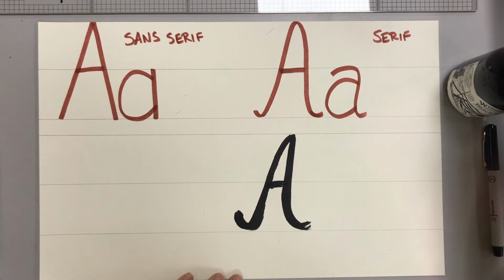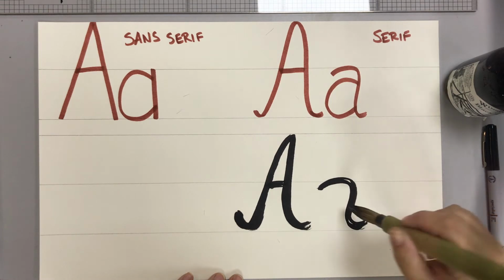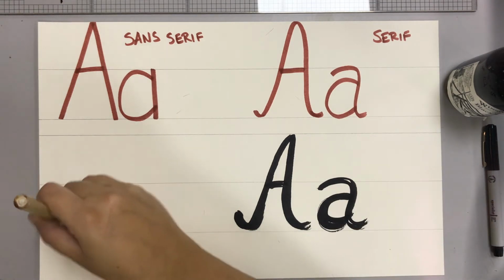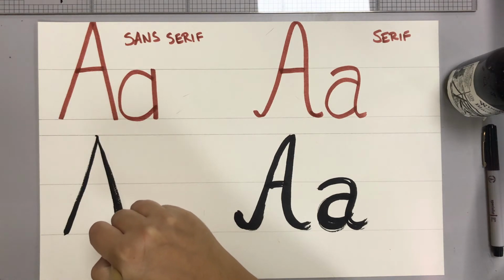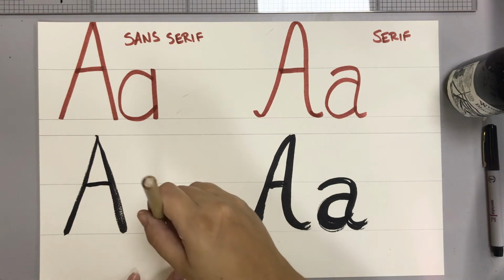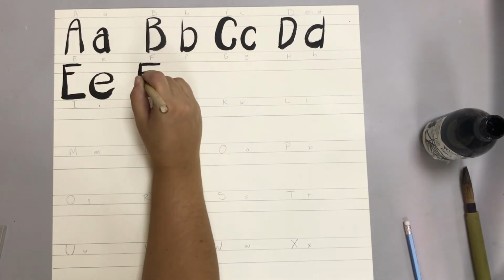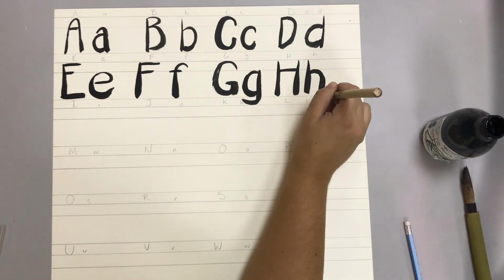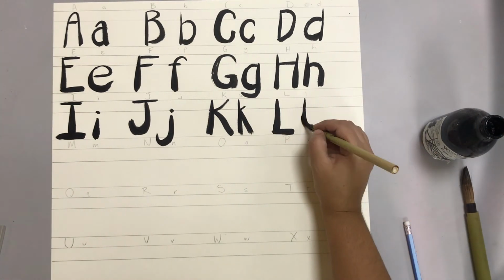EISM Typography & Dyslexia House Point Challenge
This video helps you understand the instructions for the joint House Point Challenge being run by Art and Inclusion. Don't forget if you want to use this for Service as Action or CAS you need to also create a functional digitized font.